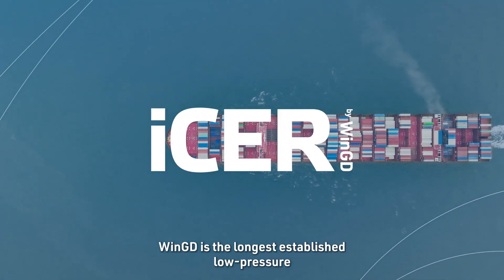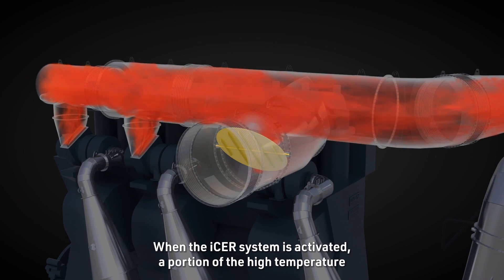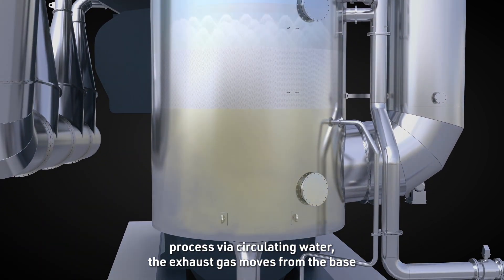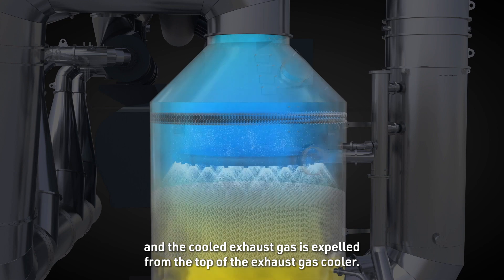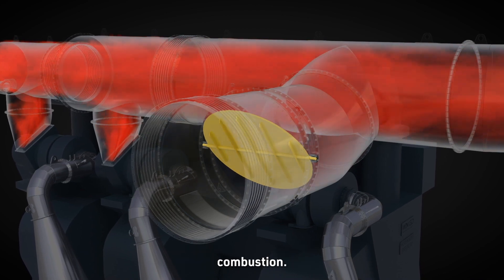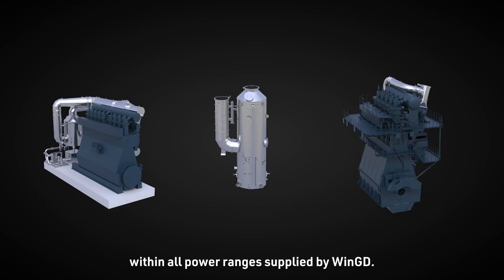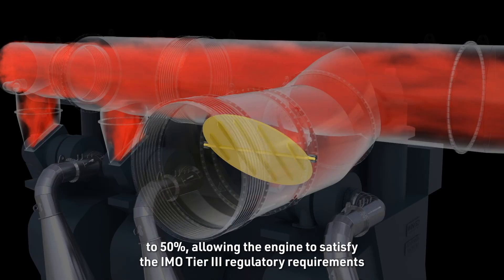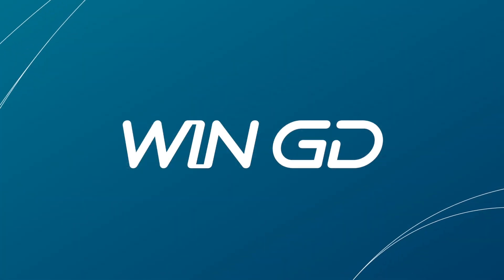WinGD iCER - Intelligent Control by Exhaust Recycling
iCER – Intelligent Control by Exhaust Recycling

The first X-DF2.0 technology to be introduced, in 2020, iCER has become a favoured option amongst LNG carriers and other gas-fuelled vessels seeking to harness the advantages of low-pressure dual-fuel engine systems with even lower greenhouse gas emissions (including methane slip) and Tier III NOx compliance without SCR in both gas and diesel mode.